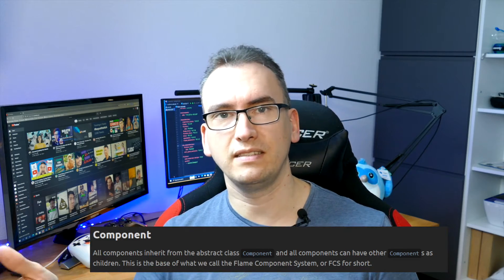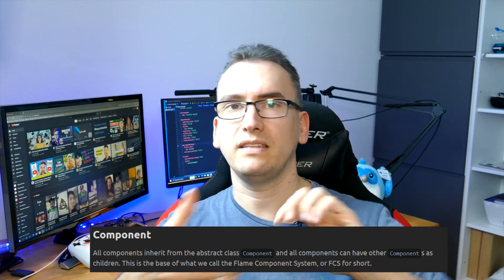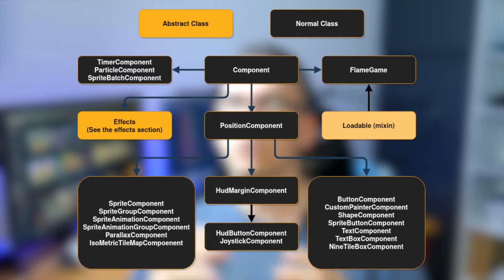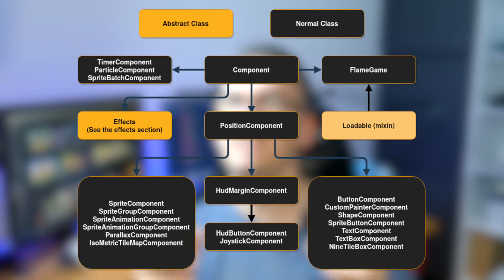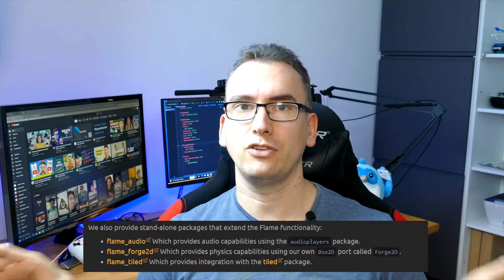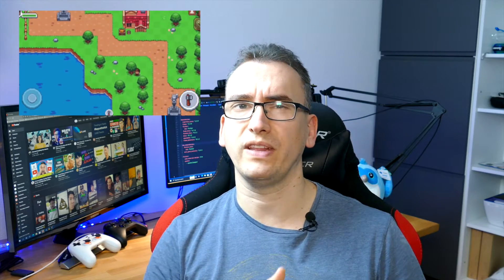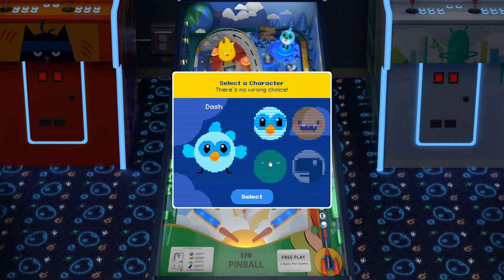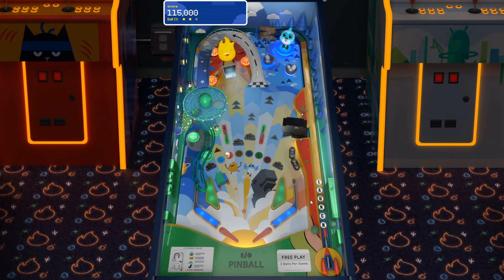Flutter and Game Development? - Getting started with the FLAME Game Engine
Game development in my favorite Framework? Yes, you can! The Flame game engine gives you all the essential tools to create fantastic 2D games. In this episode, we want to talk about my experience with game development and what I learned on the road.

Timestamps
00:00 Welcome to Flutter Explained
01:25 The @FlameEngineDev
02:45 Flutter Pinball
03:28 Spike and Bees
04:02 Hurdles of Game Development with Flame
06:20 @FlameEngineDev Game Jam 2022

My project management tool of choice ClickUp with a Desktop and Mobile Flutter app!

Additional Tags: Flutter, upgrade, video, tutorial